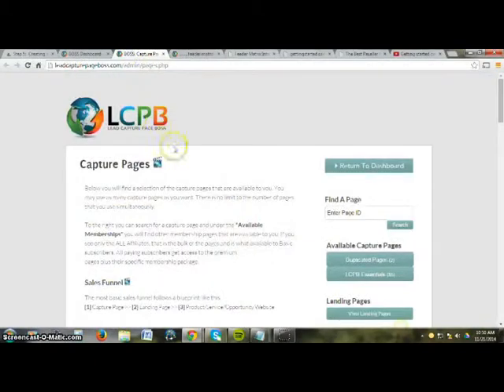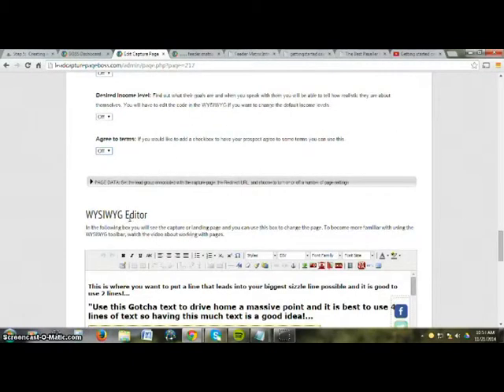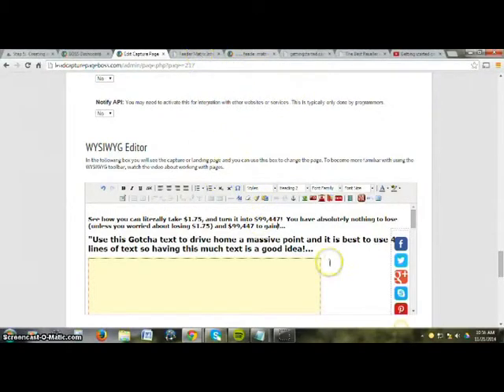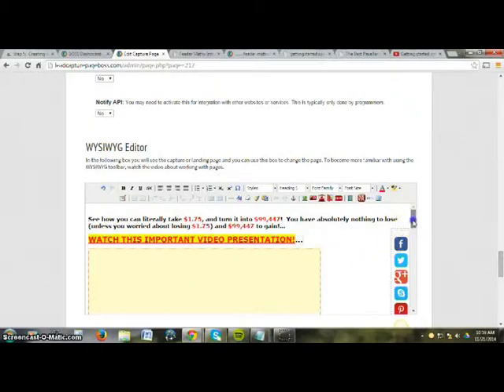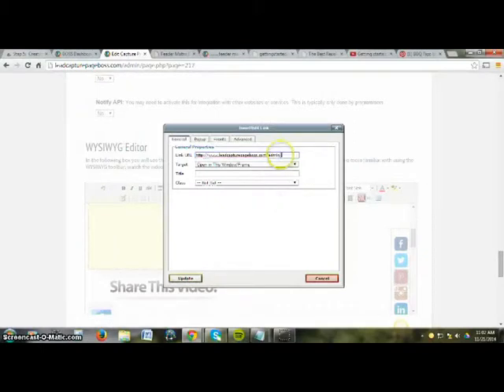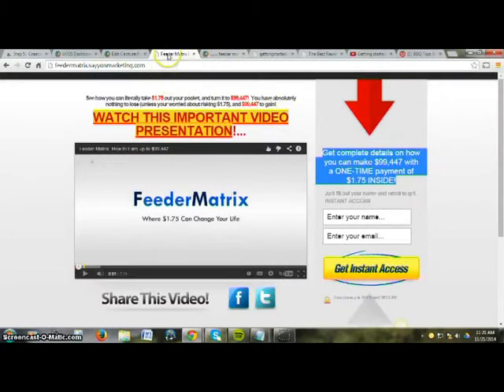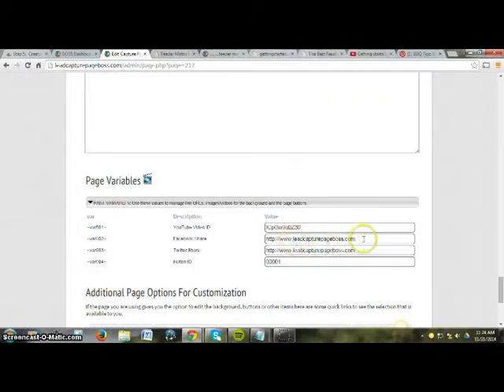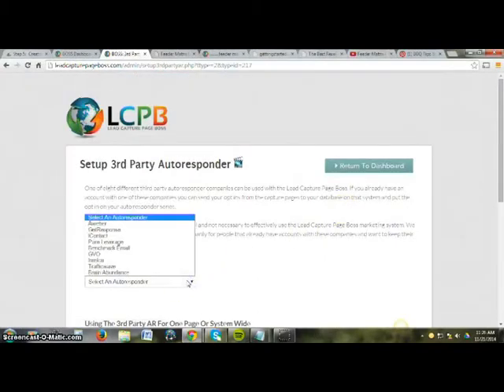Creating a capture page for your feeder matrix tutorial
This is the second video out of the 2-part video series on creating a free capture page and landing page.

This video will show you how to create a free attractive capture page that links to your landing page (check the landing page video on my tutorial site or on my channel).

Enter your name and email to get access to the 17 step system that turns your feeder matrix into an automated cash generating business!